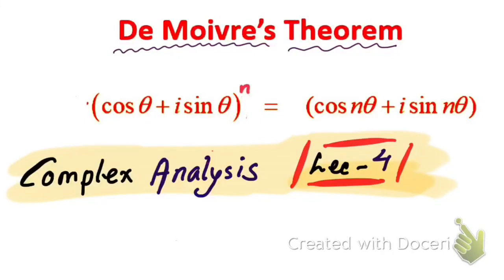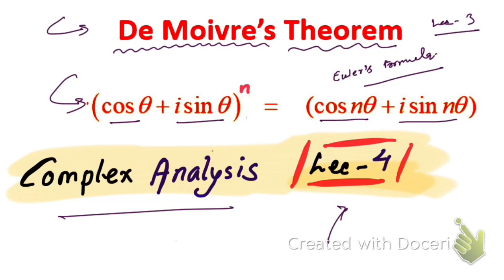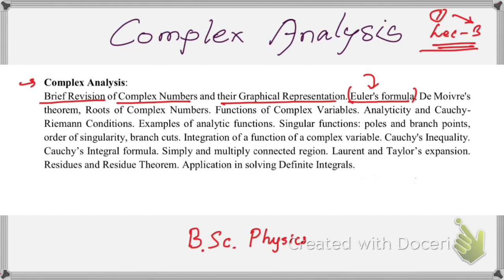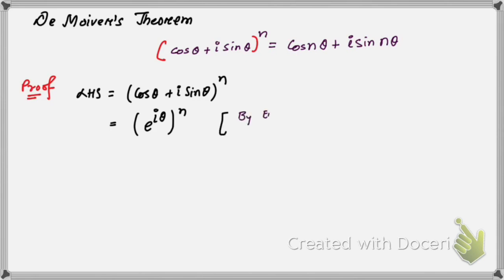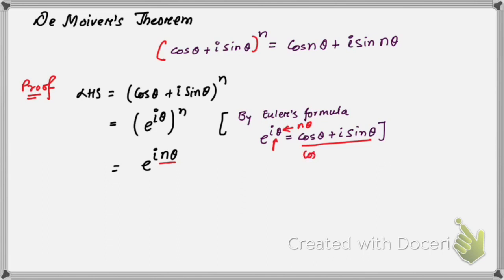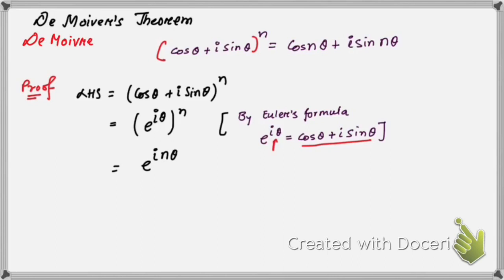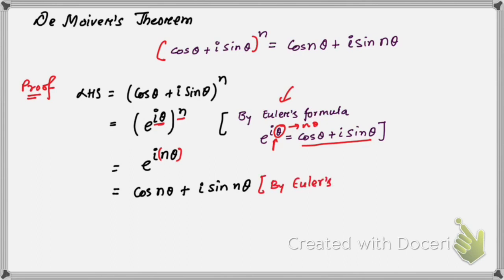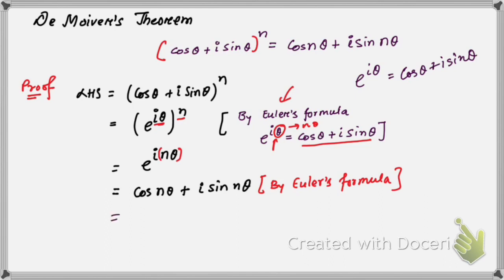De Moivre’s theorem Complex Analysis Lec-4 BSc Physics.